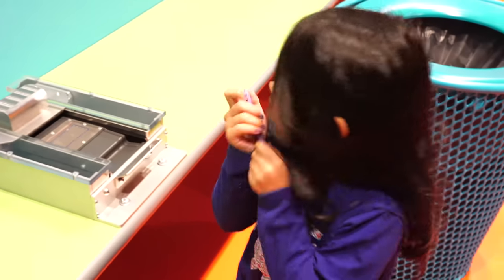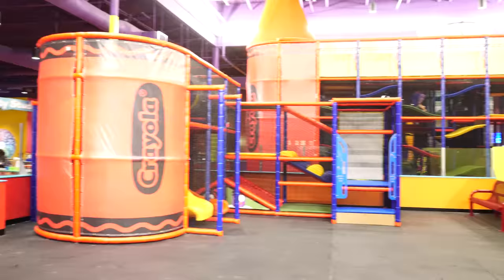Coupon Code! | Ollie's Crayola Experience Tour & Review | Crayola Experience Plano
UPDATE 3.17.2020 - As of this update, all Crayola Experience locations are closed due to COVID-19. I will update this section once everything is back in operation. Sorry for the inconvenience and please stay safe!

Last week I got the chance to visit the brand new Crayola Experience in Plano, TX. Since it's all about arts and crafts, I wanted to give y'all a tour and tell y'all what I thought about it!

✿ Useful Links ✿

and use the code "DIYwithOllie" (Case Sensitive) or use this link to apply the discount automatically! You can save a lot on general admission, annual passes, and add-ons with my code!

It was super awesome and I wish there were more creative places like this for kids out there. I can't wait to go back and have some more fun.

✿ GIveaway!! [Closed] ✿

I really want you guys to check it out too and tell me what you think! I'll be giving away a pair of tickets to the Crayola Experience of your choice. There are 4 locations: Plano, TX,  Minneapolis, MN, Easton, PA, and Orlando, FL.

Follow the steps below to enter to win the pair of tickets to Crayola Experience:
3. *This step is important or else I wouldn't know if you're entering or just commenting!* :)

I will pick the winner on April 13th! I will even come out and say hi if the winner ends up being from Texas!!

✿ Crayola Experience Coupon Code ✿

If you'd like to visit crayola experience soon, make sure to use my code "DIYwithOllie" (case sensitive) to save $7 on EACH ticket! You can also click here to apply the coupon automatically!

✿ Read the rest of my review! ✿

I didn't get to cover everything in my video so make sure to check out my blog post. You can also print out the coloring sheets my brother and I made too! If you do, color and show me your finished work!

Tag me @DIYwithOllie
Use WeDIYwithOllie to show me what you made with my tutorials
Use Olliephant or Olliephants to show that you're part of the DIYwithOllie family!

♡ Ollie